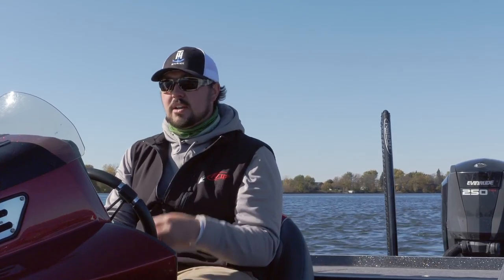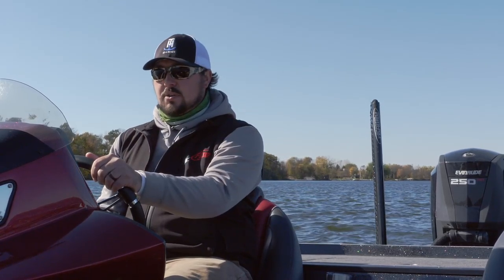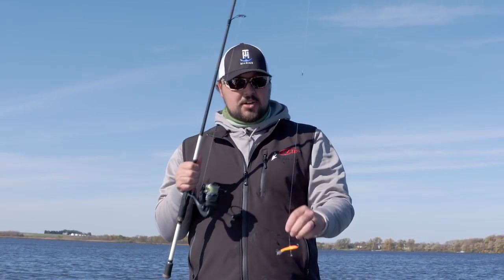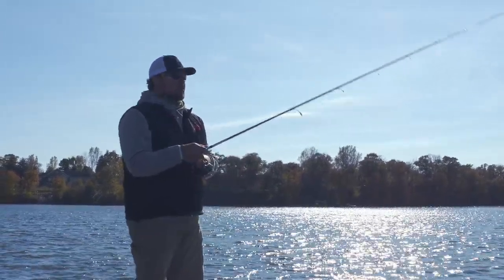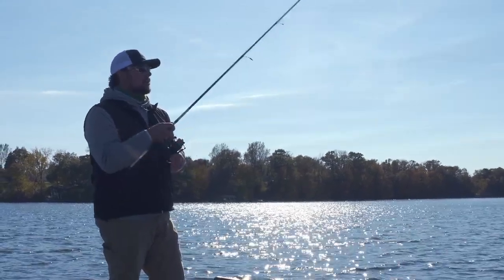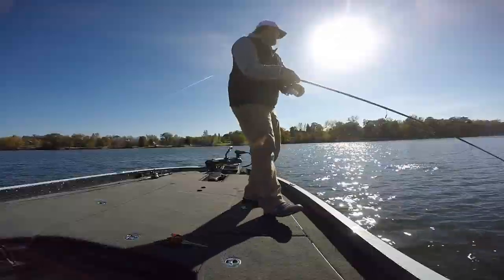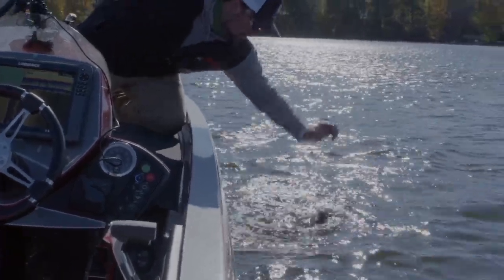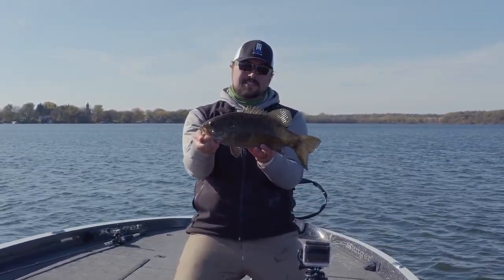Triggering Fall Smallmouths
Learn how to locate and entice finicky fall smallmouths to bite.